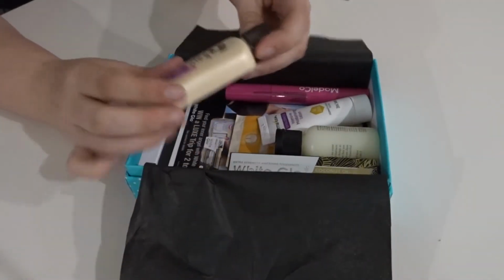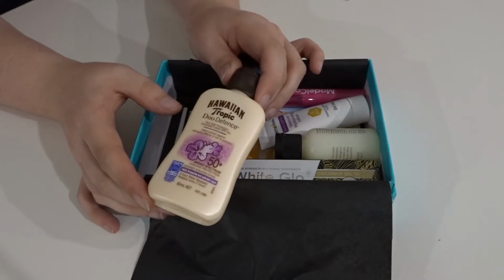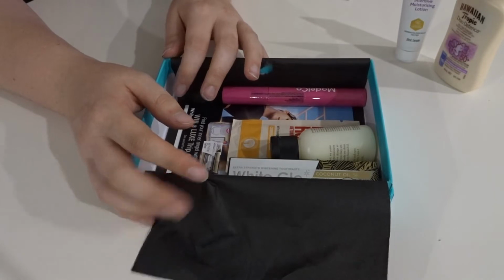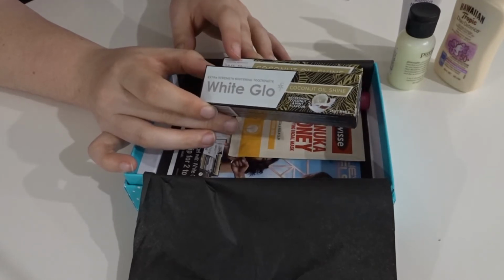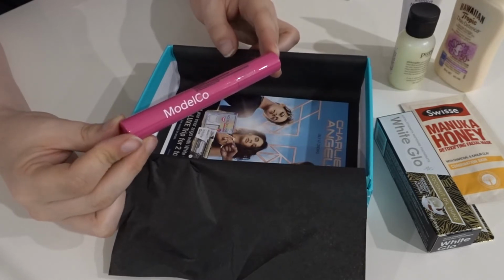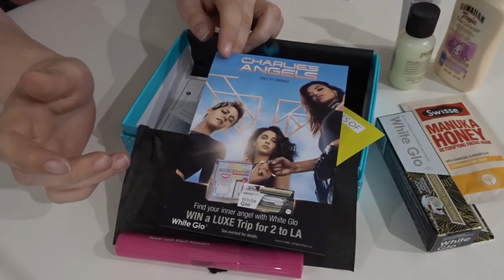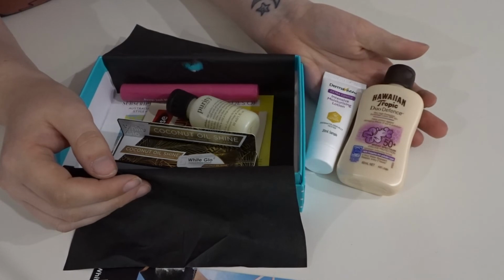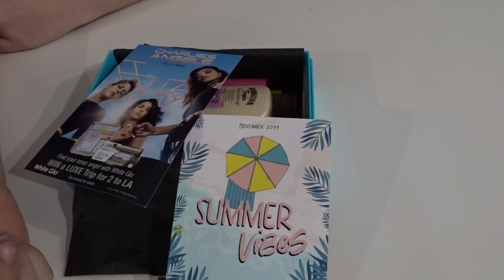BELLABOX UNBOXING | November 2019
Hey BellaBabes! This is my unboxing of the November 2019 Bellabox. Bellabox is a monthly beauty subscription box at $19.95 per month containing 5-6 sample products. What an amazing deal!

ModelCo Power Lash Black Mascara
Hawaiian Tropic Duo Defence Lotion SPF50+
White Glo Coconut Oil Shine Whitening Toothpaste
Philosophy Purity Made Simple 3-in-1 Cleanser
Dermaveen Extra Gentle Intensive Moisturising Lotion
Bonus: Swisse Manuka Honey Detoxifying Facial Mask

Shop online with the ShopBack app and get cashback! Sign up with the link below for a $5.00 bonus! ShopBack